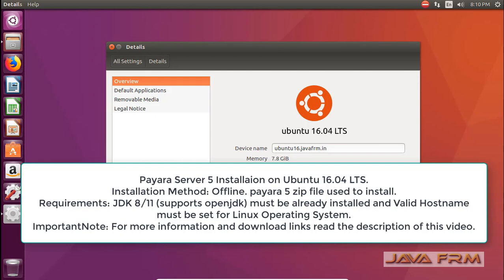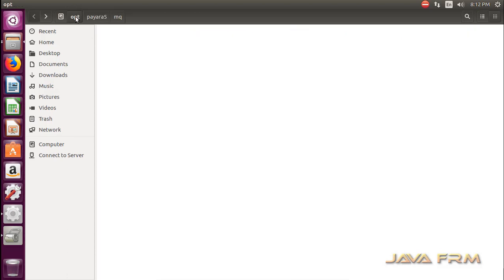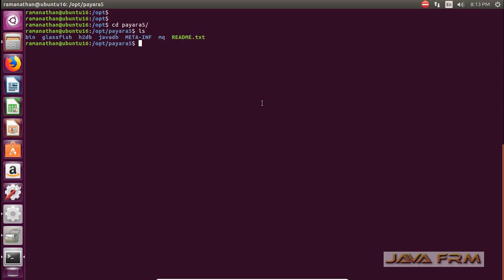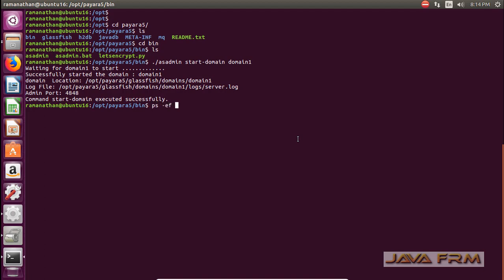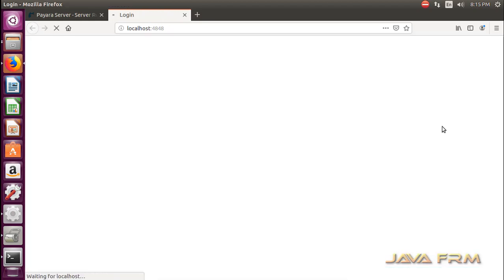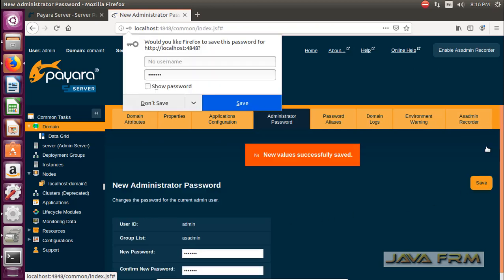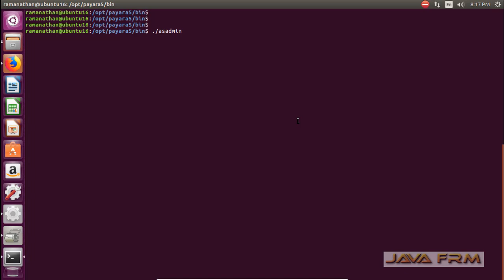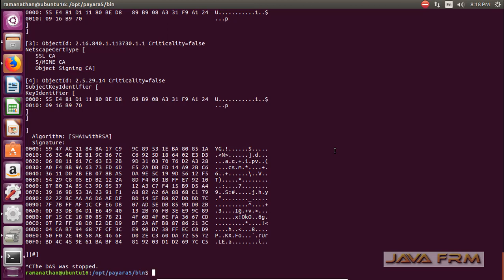Payara Server 5 Installation on Ubuntu 16.04 LTS | Payara Application Server 5.194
In this video we are going to see how to install and configure Payara Server 5 on Ubuntu 16.04 LTS.
Hostname with IP Address is mandatory to run Payara Server else server startup may fail on Linux Environments.

Payara Server 5.194 on JDK 11 is no longer in technical preview! This means you can now use Payara Server in Production on JDK 11 confidently.

The Payara Platform is now MicroProfile 3.2 compatible, providing a richer feature set for Health Check, Metrics, and Rest Client. Metrics includes some breaking changes related to the refactoring of counters (see spec for more details).

Starting with this release, Payara Server ships with a built-in monitoring console that allows a visual peek under the hood of the server. It’s fully customisable, features built-in data aggregation, the ability to define visual thresholds, display the console on a TV screen with automatic page rotation, and provides user defined metrics to track application level performance and status metrics.

Payara is the clone of Glassfish 5 Application Server and fully supports Java EE 8 and Jakarata EE 8 standards See below for a list of all new features

New Features
1.  Publish Payara third-party BOM
2.  Hook up Soteria Identity Stores to Payara Realms
3.  Support Certified OpenTracing Tracers in MP OpenTracing
4.  Add support for easily securing the ejb-invoker endpoint
5.  Role mapping can be based on partial DN name (Client Certificates)
6.  REST Client 1.3 support
7.  Healthcheck 2.1 support
8.  Add Monitoring Console support for identifying which traces have exceeded thresholds
9.  HotDeploy support in deploy/redeploy asadmin command
10. Add timeout parameter to start-deployment-group command
11. Add access log setting options for Payara Micro
12. Add Monitoring Console support for launching with a preset of 5 key metrics
13. Metrics 2.2 Support and more bug fixes and improvements.